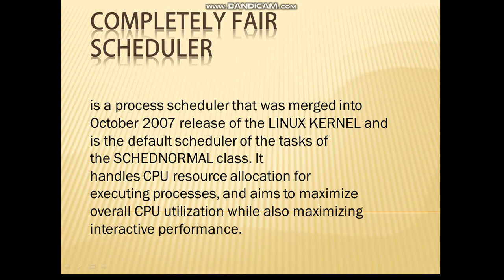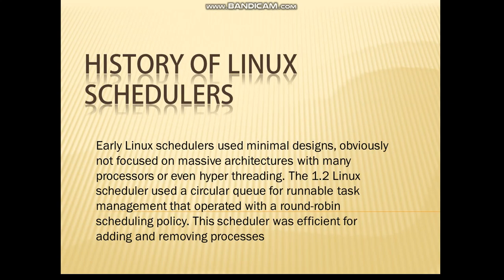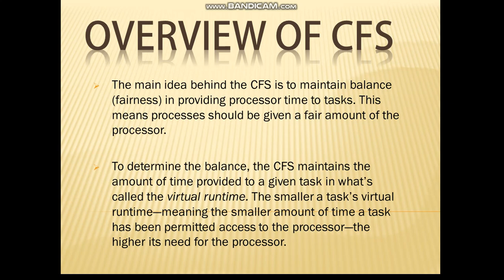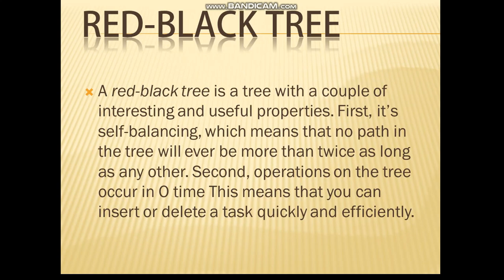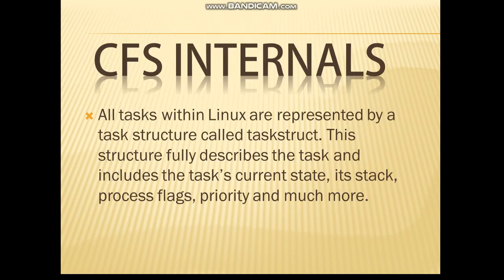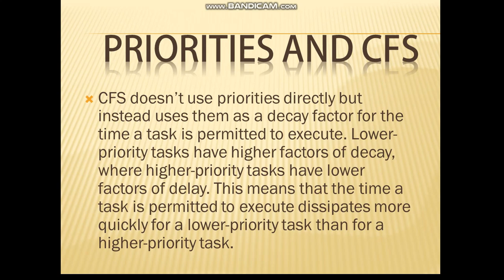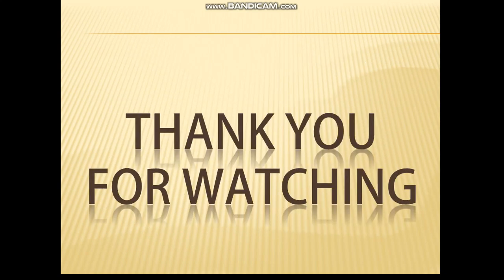completely fair scheduler